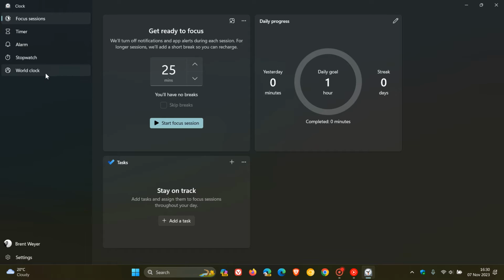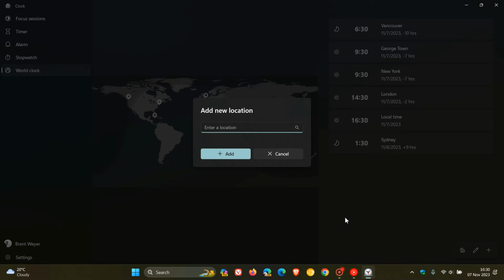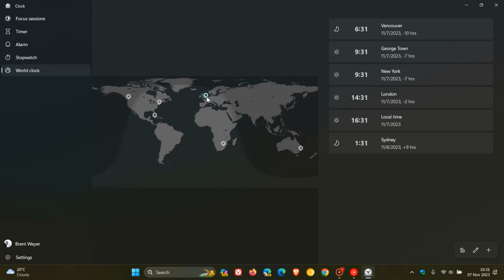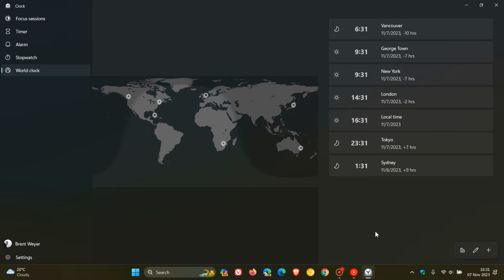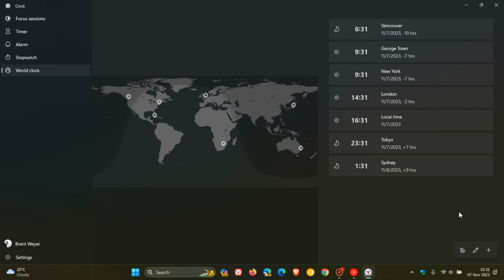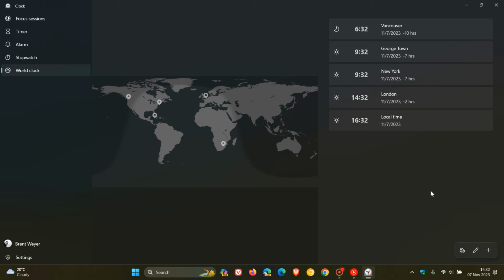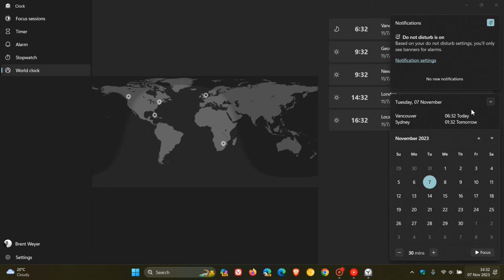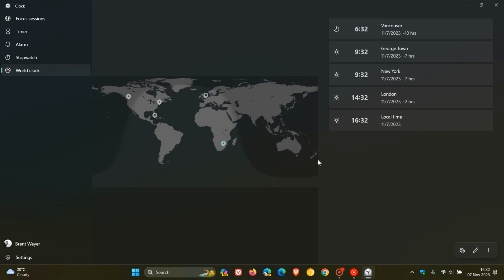How to setup a World Clock for different Time Zones in Windows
Windows 10 and 11 have a World clock that you can set to display different time zones Here's how you can add additional clocks using the Clock app.